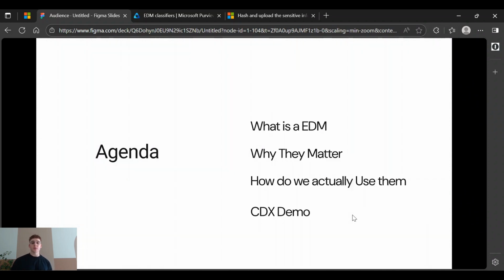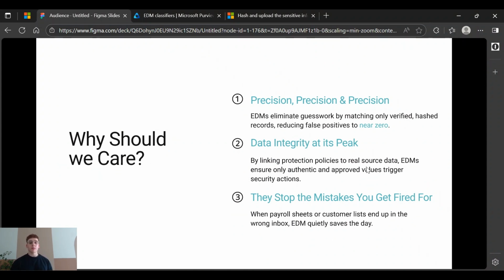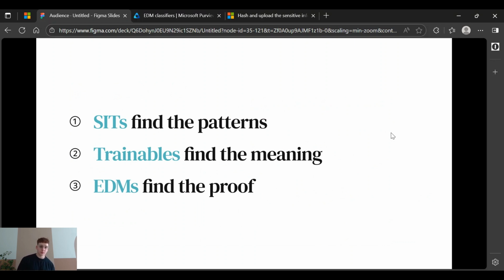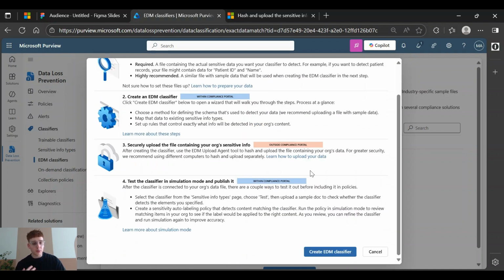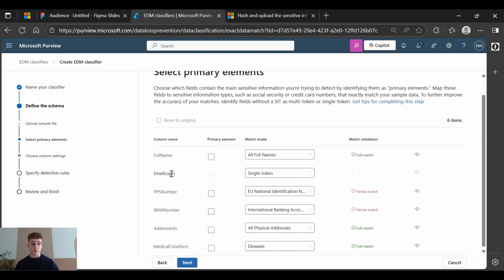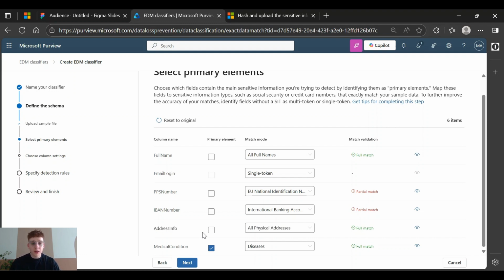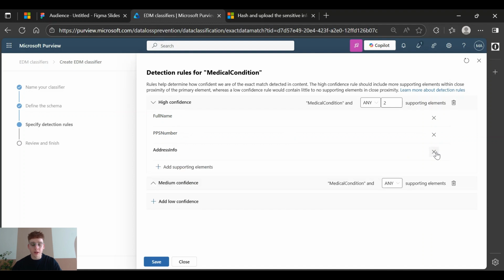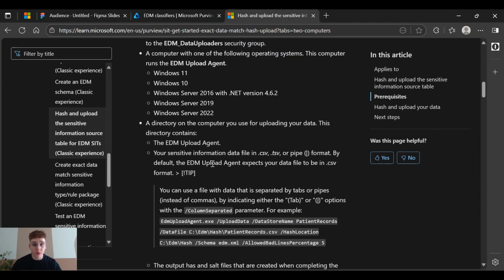How Exact Data Match (EDM) Works in Microsoft Purview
Episode 3 of the AI Meets DLP series explores Exact Data Match (EDM), Microsoft Purview’s most precise method for identifying and protecting sensitive information.

This video explains how EDM uses AI-driven matching and hash-based detection to reduce false positives, protect real-world data such as employee records and bank details, and strengthen your organisation’s data-loss-prevention strategy.

If you work with Microsoft 365, Purview DLP, or are exploring AI-powered data security, this episode will help you understand where EDM fits into your protection framework and why it matters for accurate, context-aware detection.